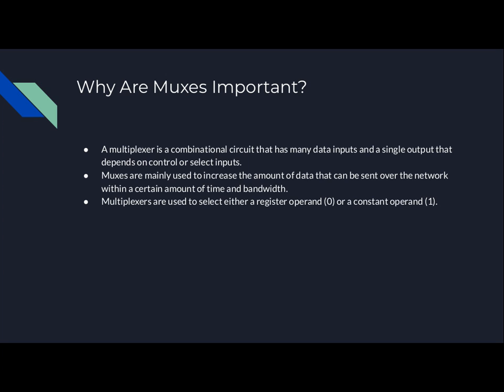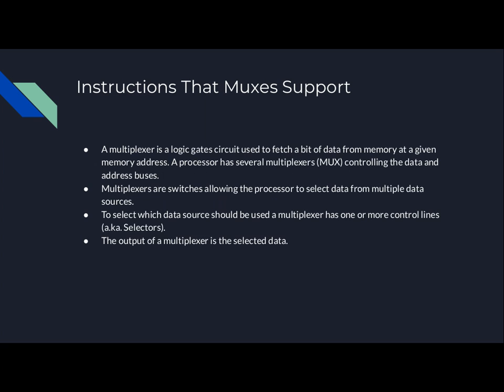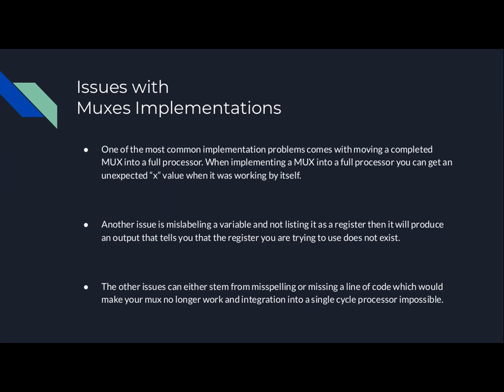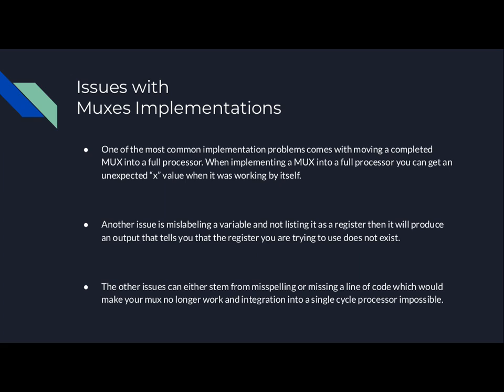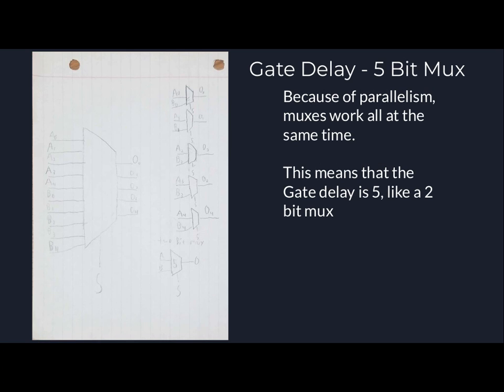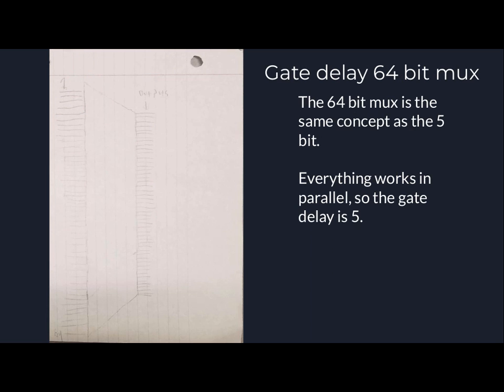csci 330 day15 muxes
muxes